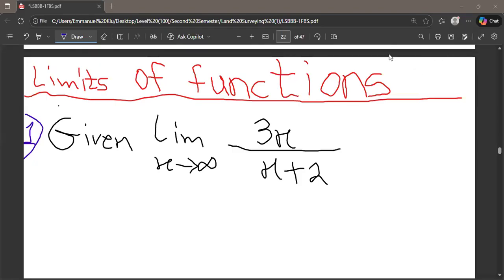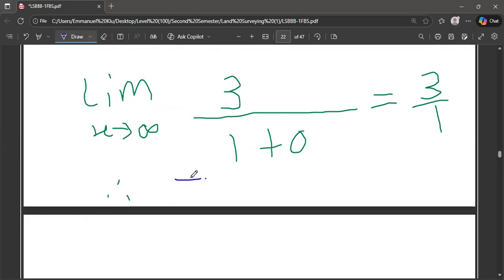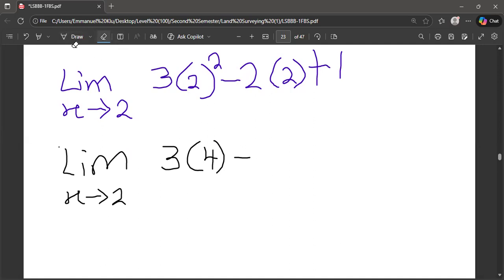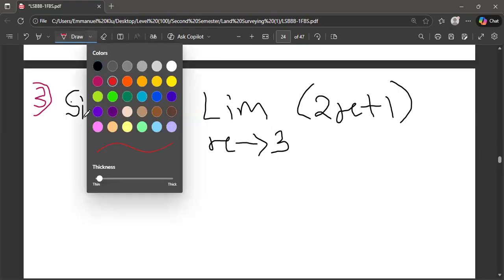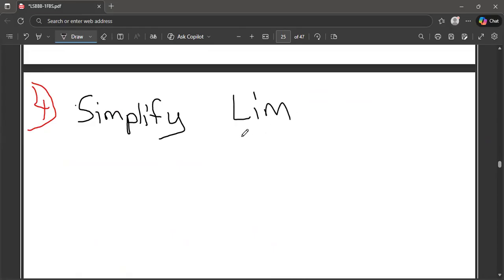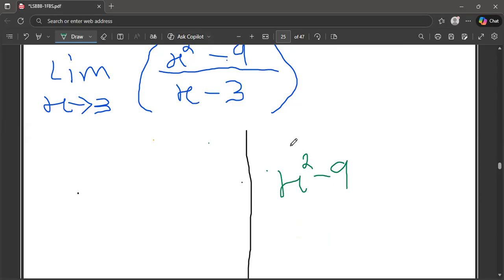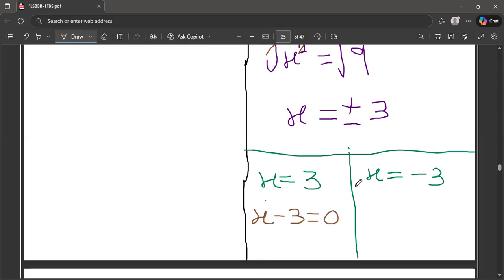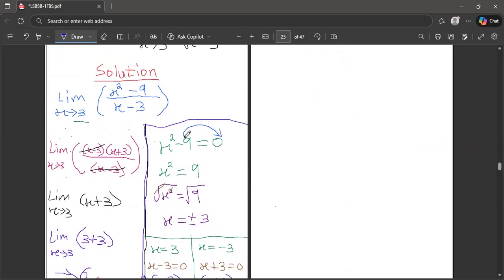Introduction to Limits of Functions Part 1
Welcome to Engineer Megabyte’s Calculus Series — Part 1: Introduction to Limits of Functions.

In this lecture, we explore the intuition behind limits, understanding how functions behave as inputs approach specific values. You’ll learn the core idea, notation, and real-life connections that make limits the foundation of calculus.

Through clear examples and intuitive graphs, this session helps you grasp what it truly means for a function to “approach” a value — even when it doesn’t reach it. Perfect for engineering students and anyone building a strong mathematical foundation.

🧠 Key Highlights

• Concept and notation of limits
• Left-hand and right-hand limits
• Real-life intuition (speed, temperature, continuity)
• Visual understanding with graphs

🎓 Instructor: Engineer Megabyte
📍 Location: Accra, Ghana
💬 Tagline: “Limit is not about the value at a point — it’s about the value around that point.”